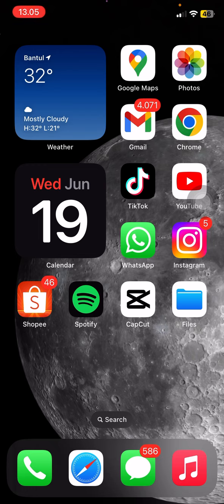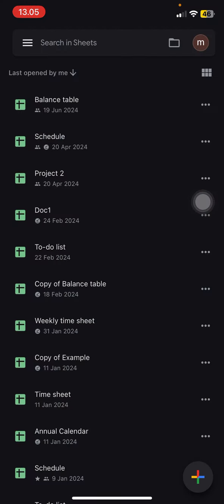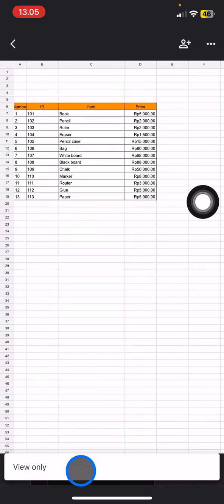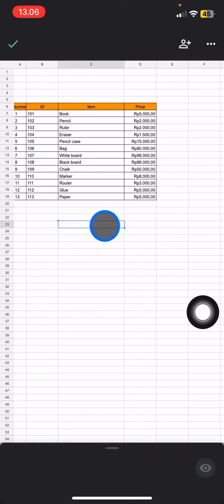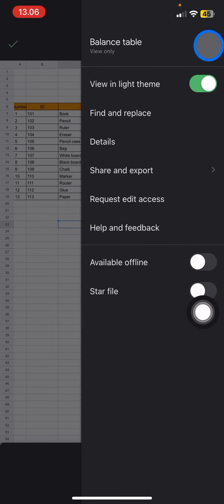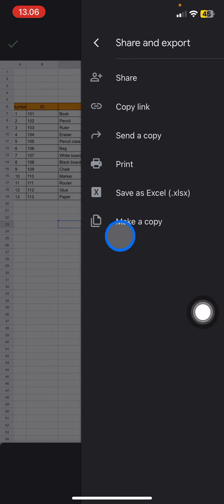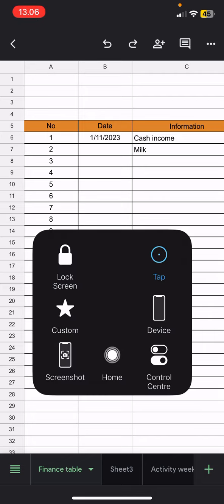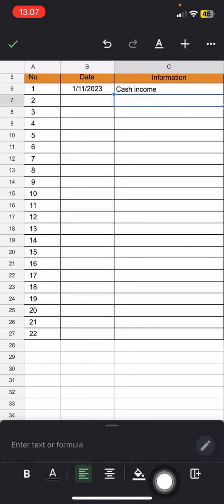✅ INSIGHTS: Solution for "view only" or “request edit access” in Google Drive Document (Docs, Sheet)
Some file on Google Applications may be restricted. Only selected people can access it. If you find this case, do this steps to open the access.